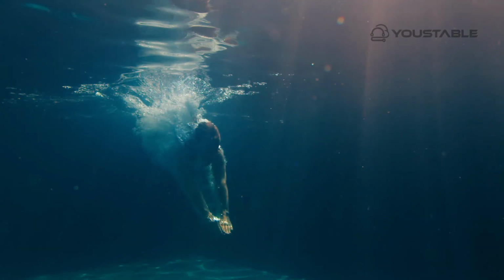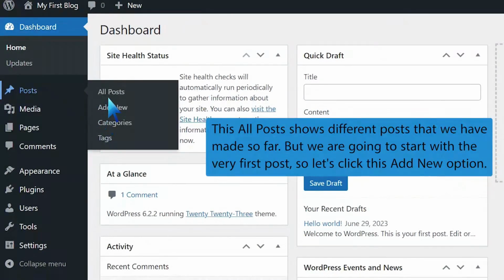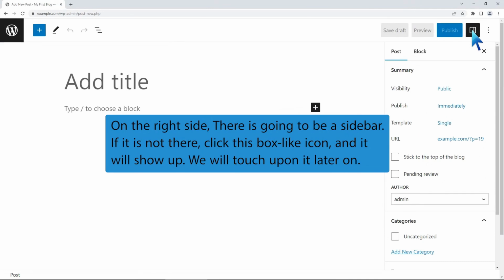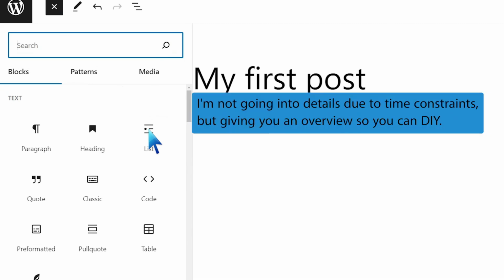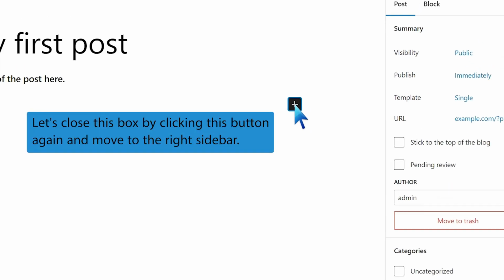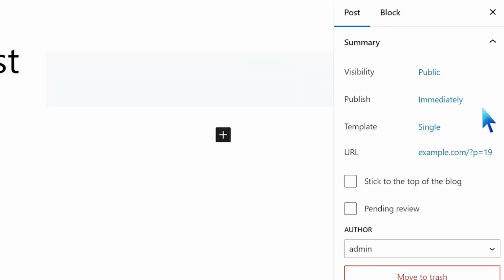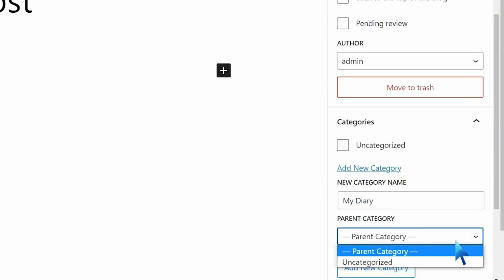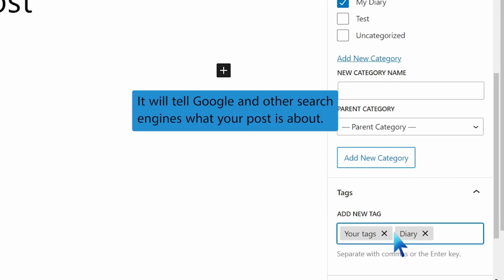How to Post a Blog on WordPress | Easy Tutorial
In this video, we’ll cover everything you need to know about WordPress Posts, including:

What is a WordPress Post?
How to create and publish a blog post on WordPress
Understanding WordPress Post Types vs Custom Post Types
How to use a WordPress Post Template
Creating a Custom Post Type in WordPress (with or without plugins)

This Wordpress blog post tutorial is perfect for beginners or those looking to understand advanced features like post templates and CPTs (Custom Post Types).